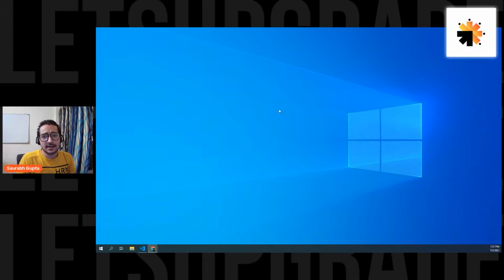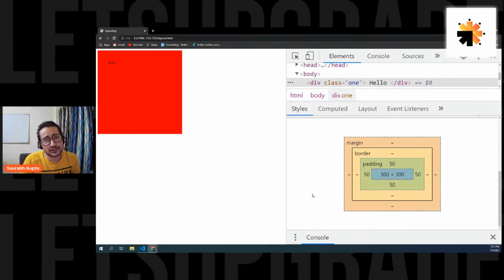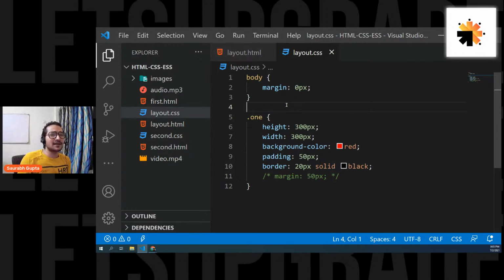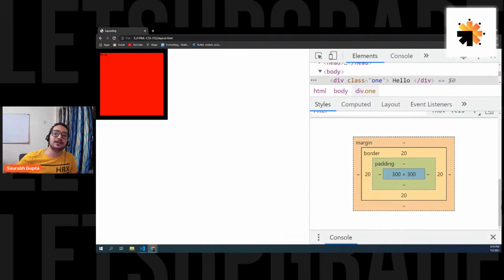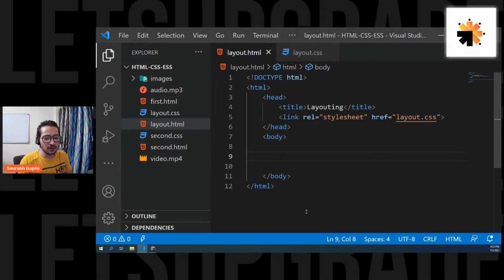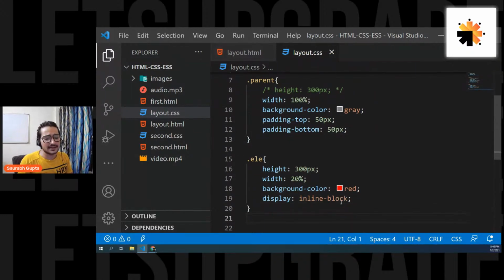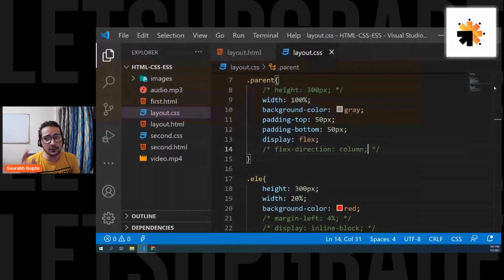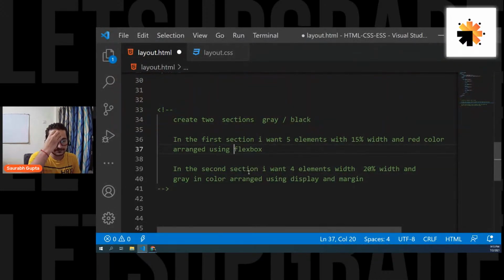HTML and CSS Essentials | Day 4 | LetsUpgrade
Link for the program (From Day 2 session will be live on our dedicated learning management system. If you are not registered yet, register yourself !!!)